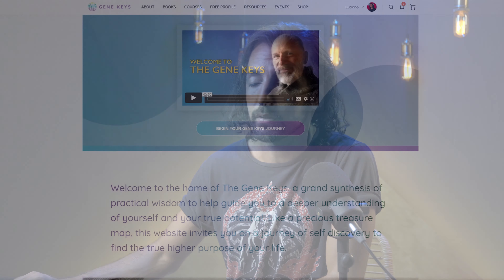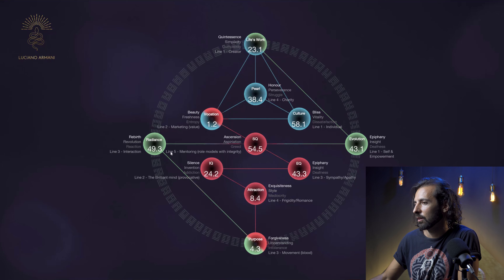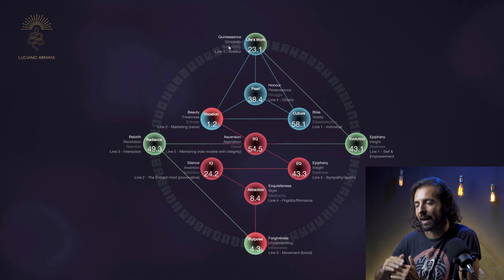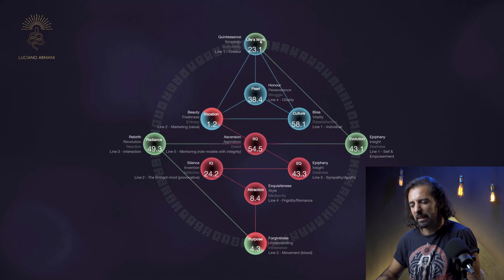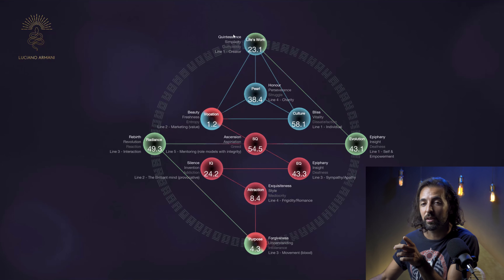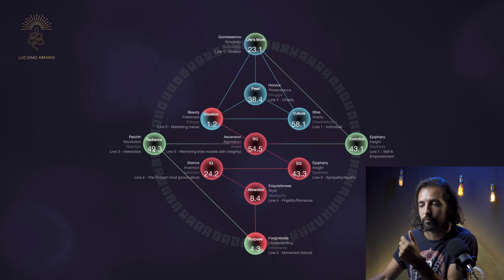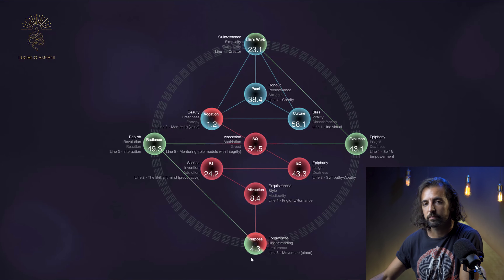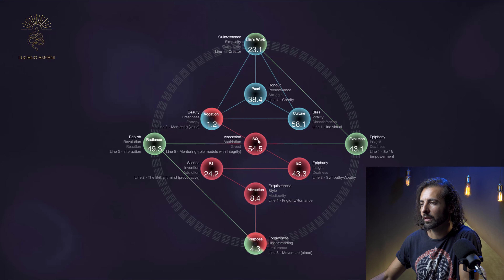Gene Keys How To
The quickest, most complete & efficient guides to study the Gene keys, in a portable format:

In this video you are going to learn how to start working with the gene keys.

It is a fantastic system to know more about yourself and your loved ones, generating a life with deeper meaning, purpose and more fulfilling relationships.

Since it can be a bit overwhelming at the beginning, i decided to make this video as an introduction to gene keys.

New October 2024: The Official Venus Sequence retreat is coming!
An ideal journey to go to the root of your love, attraction and relationships

00:00 Intro - Gene keys how to
00:40 Getting the free profile
01:09 Why study the Gene Keys
2:43 Main concepts & The Activation Sequence
10:09 The Venus Sequence
12:09 The Pearl Sequence
15:00 Outro